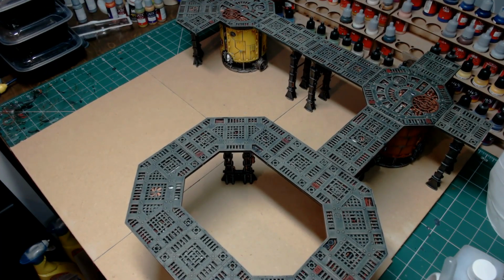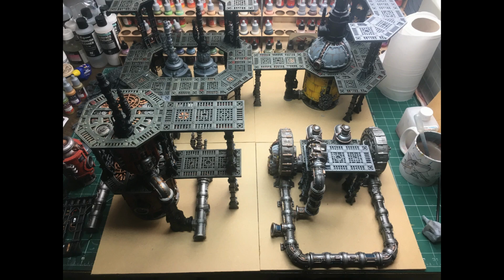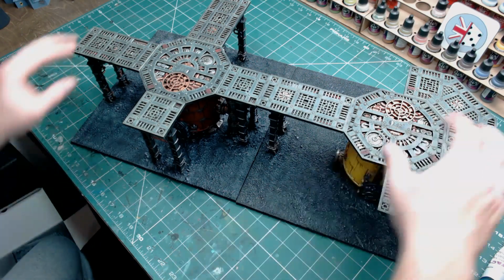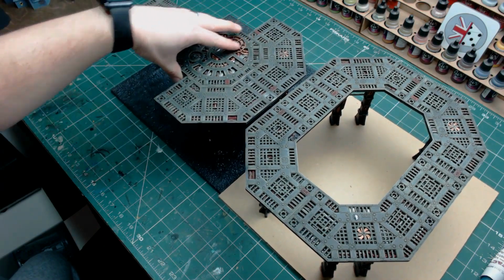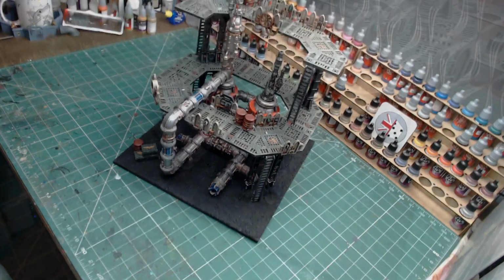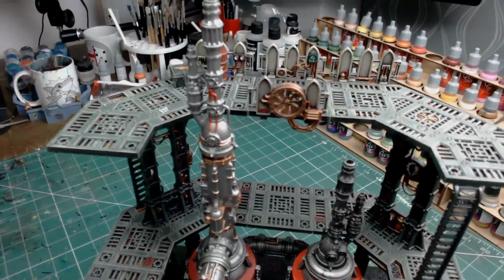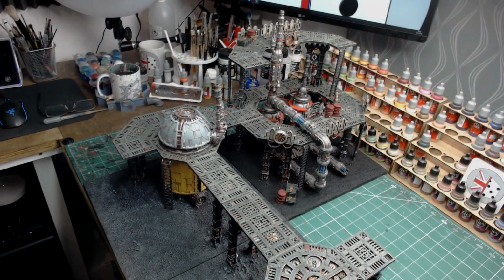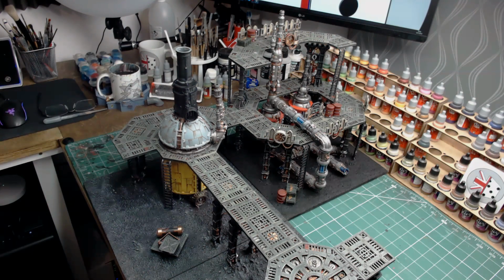Modularising your Warhammer 40k Terrain - My Sector Mechanicus Terrain Journey Continues!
HELP! I HAVE OTD! Obesessive Terrain Disorder is real. Please send JB Weld and Gorilla Super Glue Gel to help me :)

In all seriousness, I am having a GREAT time making new terrain for my games of 40k, and potential Kill Team and so on. When you are in the flow, its not good to cease "just because", I encourage you to run with it my friends, until it comes to a natural conclusion.
Terrain is INTEGRAL to wargaming no matter what the system is, else it becomes a 2 dimensional game of stats and dice, which is very boring.

So lets run through how this set is modular shall we?!

Dont forget to check out Lukes APS channel out here to see the ground cover stuff